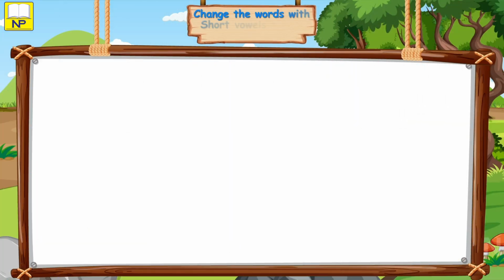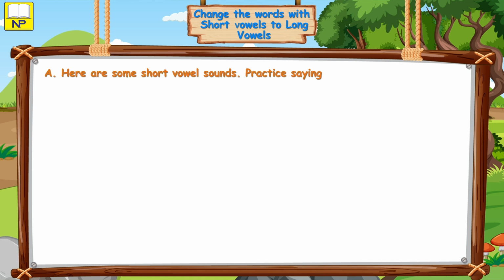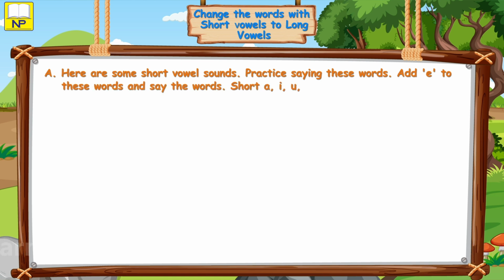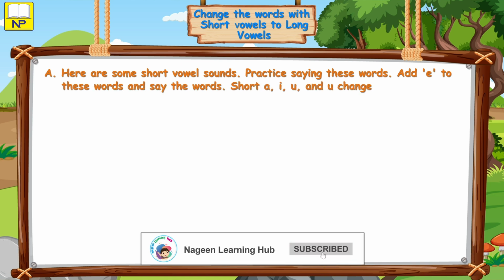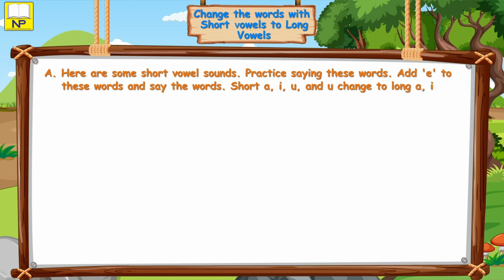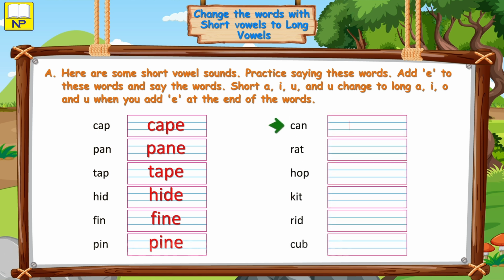Change short vowels to long vowels | Primer English Workbook Combine | Fun Practice for Reading